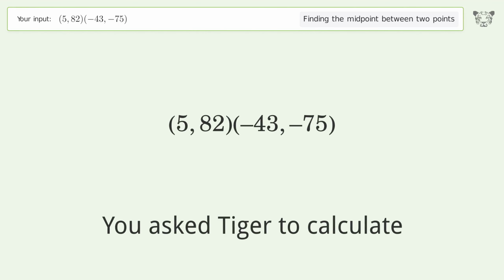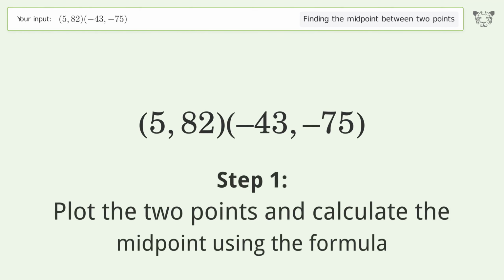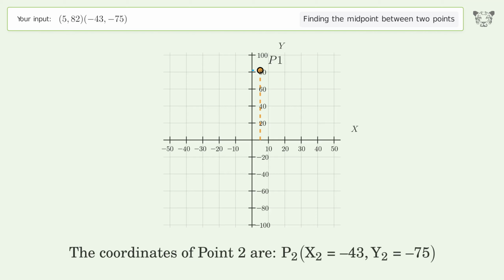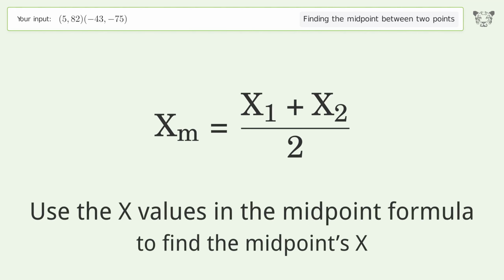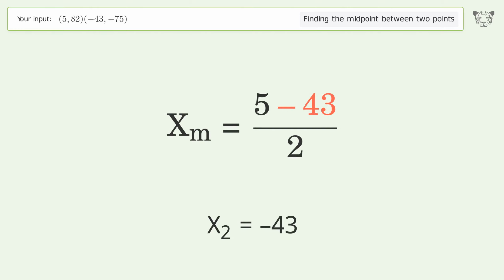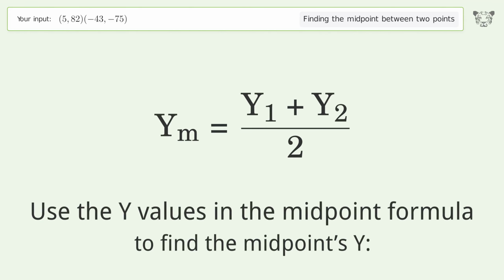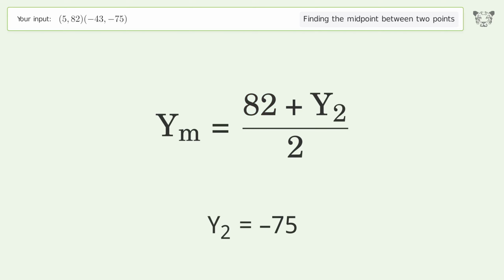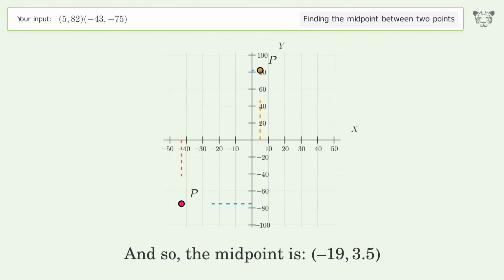Find the midpoint between two points p1 (5,82) and p2 (-43,-75): Step-by-Step Video Solution